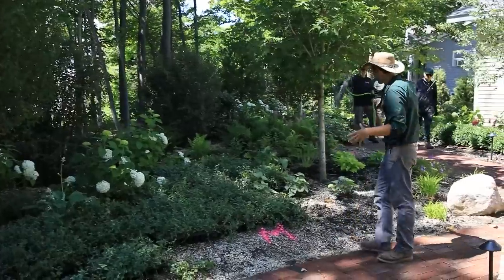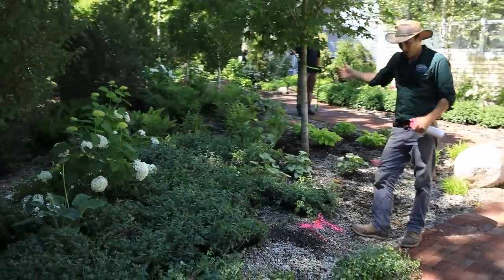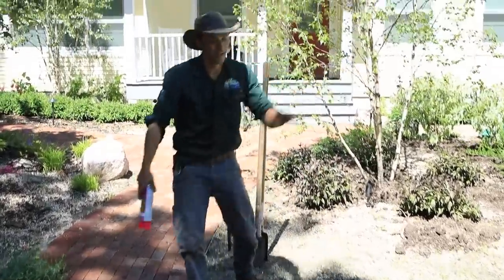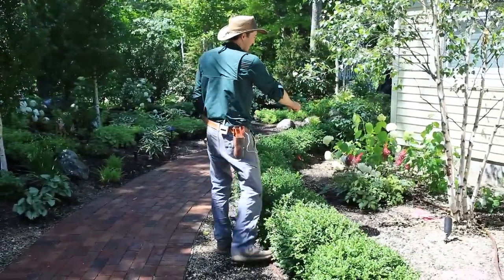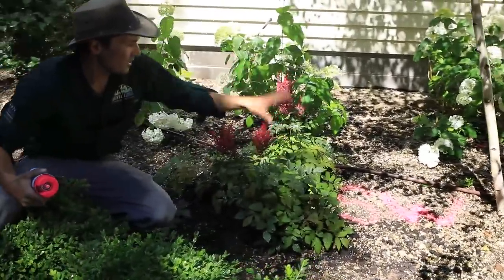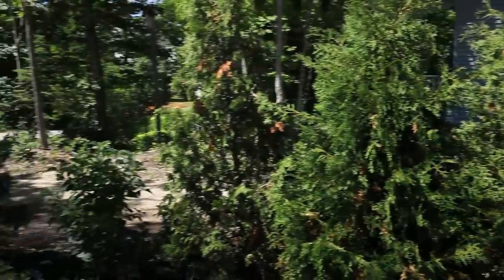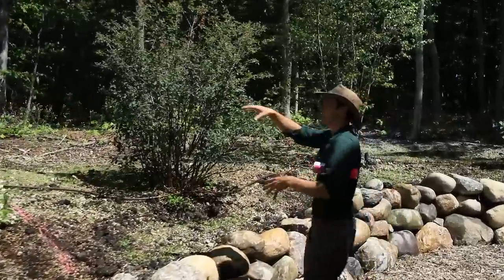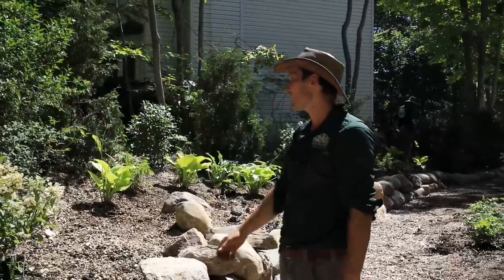Summer Tour of A New Mackinac Island Home~ Final Stages of Landscaping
In May we showed you through this stunning new cottage, we had just finished the brick work and laid some larger boulders. Today we have trees! We have shrubs! And annuals are going in! We've made so much progress on this one and thought it was time for a follow up tour! We're so excited to share this one with you!